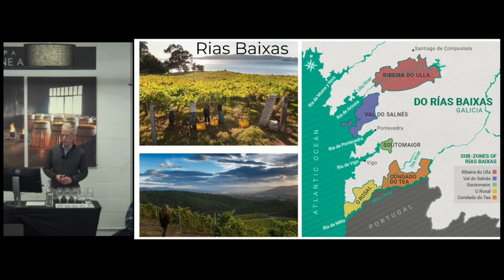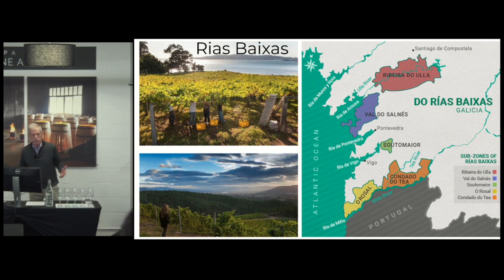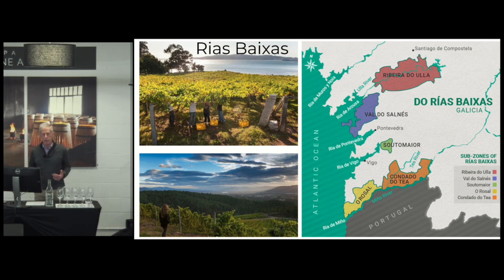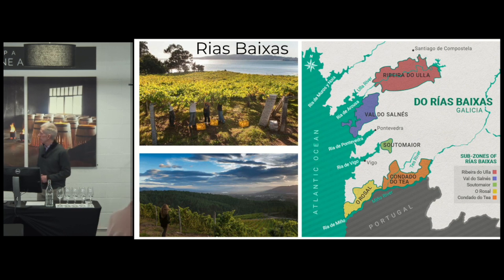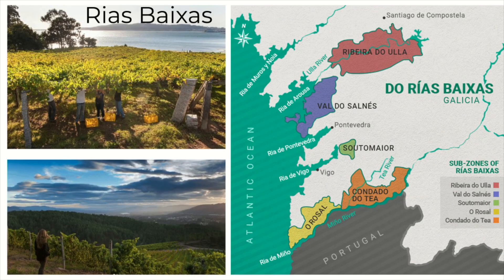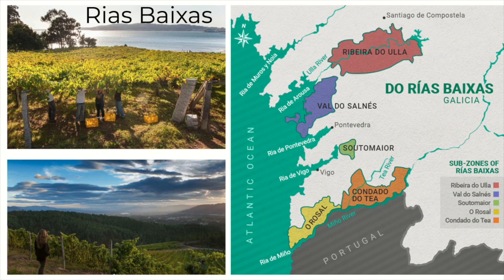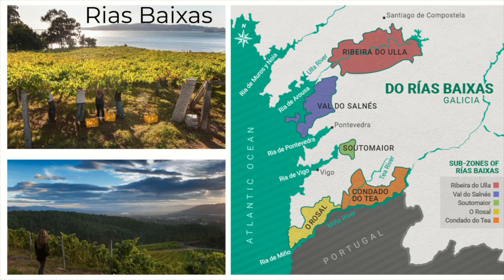Albariño from Rias Baixas - Aromatic White Wines Class - Napa Valley Wine Academy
Bordeaux, France
Tuscany, Italy
Rioja, Spain
Mendoza, Argentina